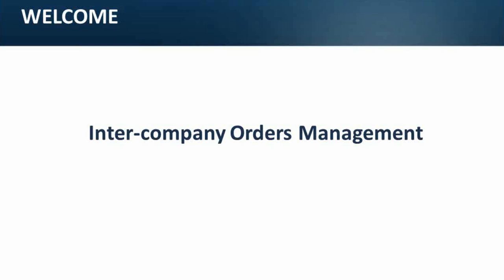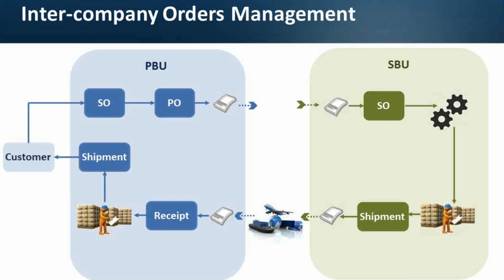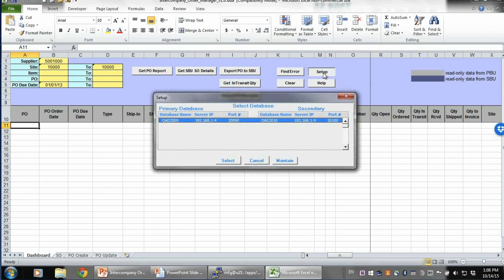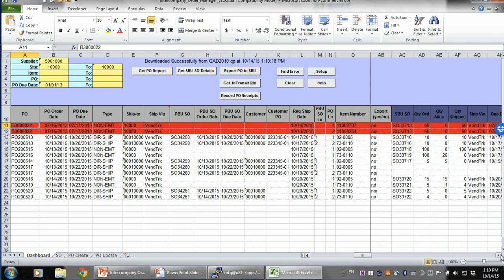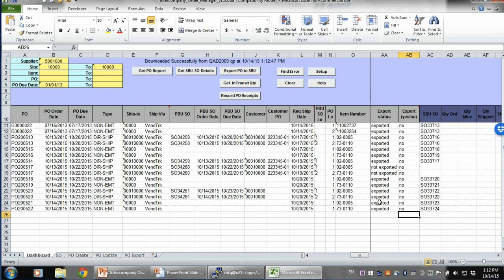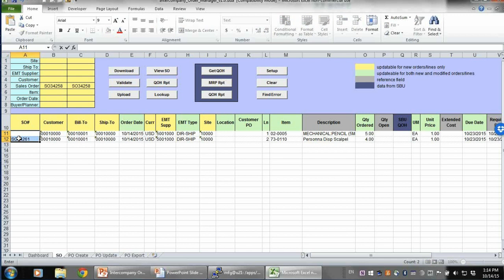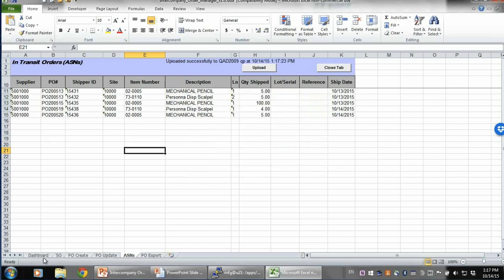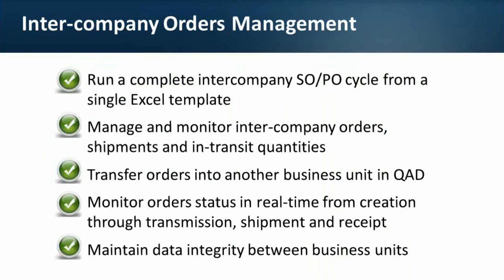Intercompany Orders from Excel Template - 32 Soft Webinar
Learn how you can easily streamline and efficiently manage your sales and purchasing processes between multiple business units with standard QAD functionality. We’ll show you how you can …
      •   Run a complete intercompany SO/PO cycle from a single Excel template
      •   Manage and monitor your inter-company orders, shipments and in-transit quantities
      •   Transfer orders into another business unit in QAD
      •   Monitor orders status in real-time from creation through transmission, shipment and receipt
      •   Maintain data integrity between business units